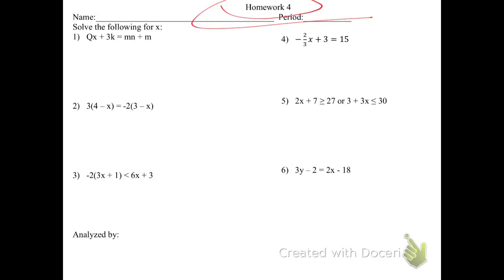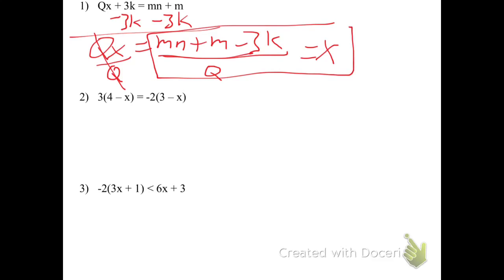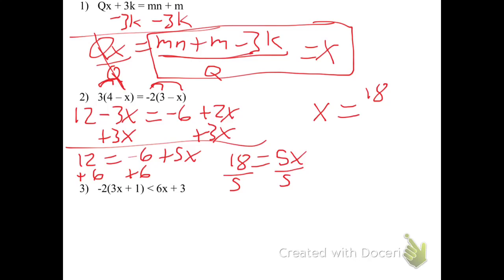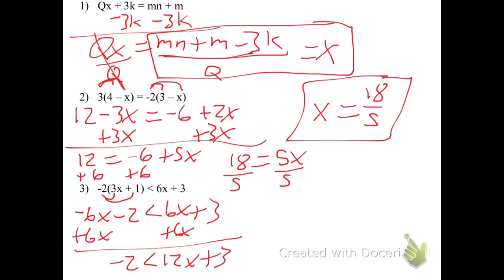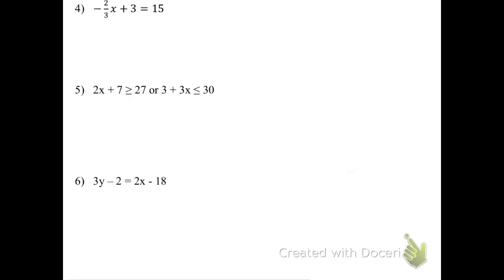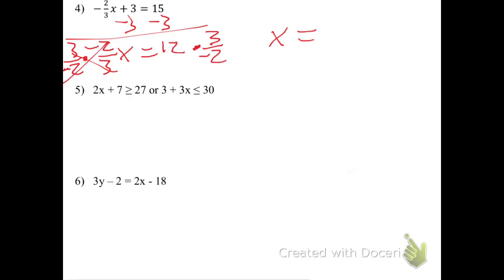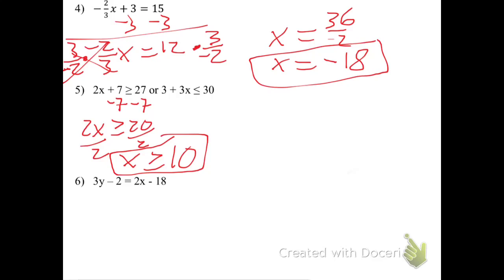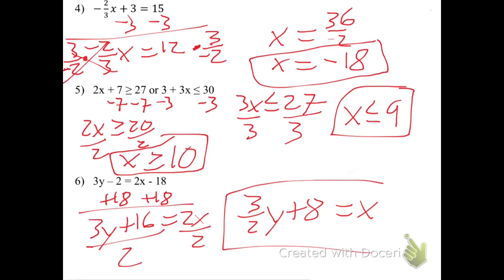HW 4 All